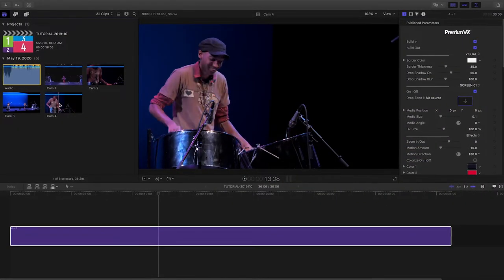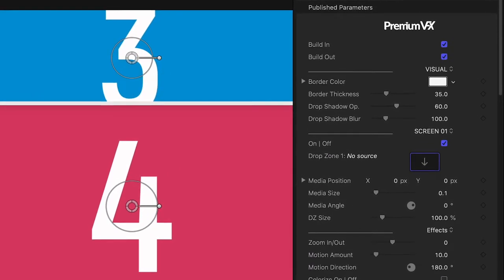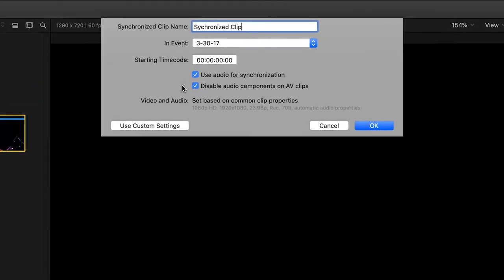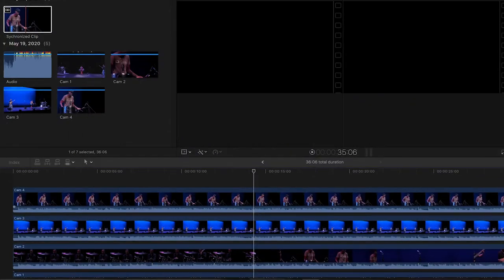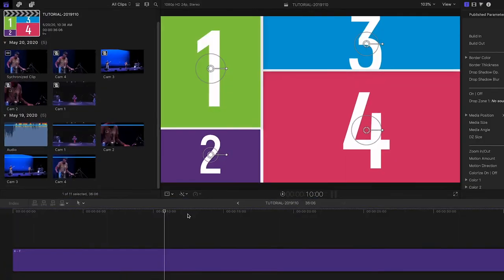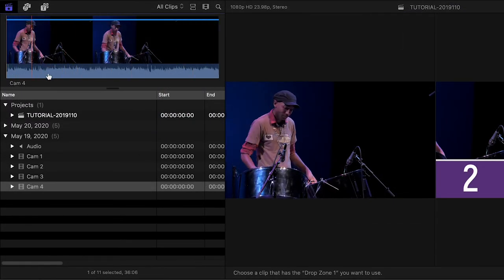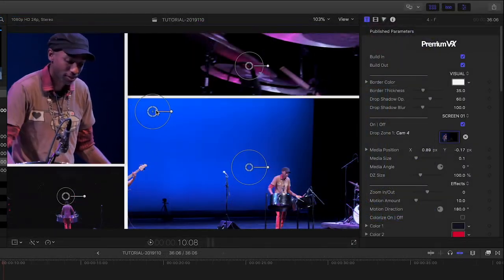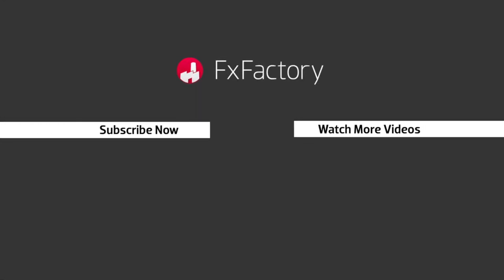How To Sync Footage in Final Cut Pro for Split Screen Effects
In this quick tutorial, I’ll show you how to synchronize multi-camera clips for use in split screen effects in FCPX.